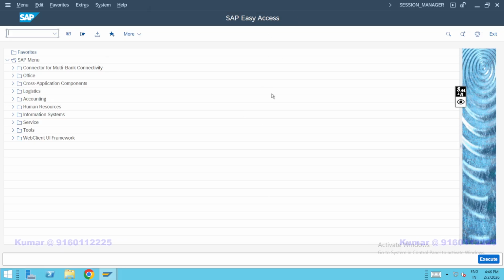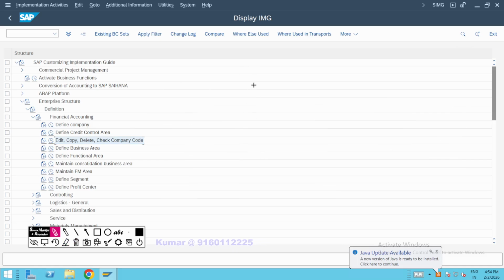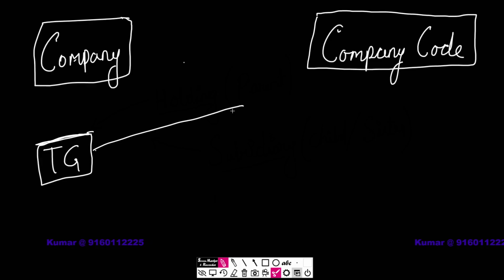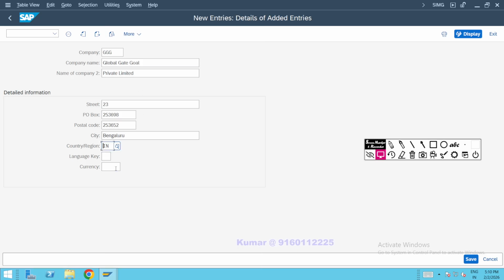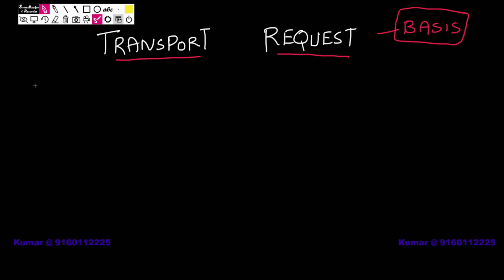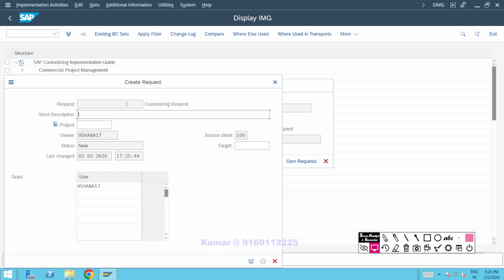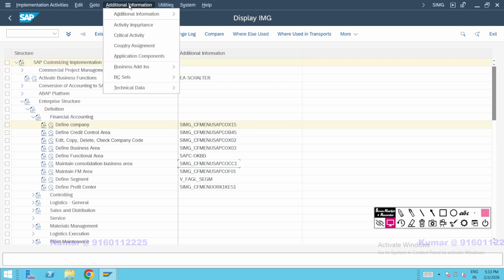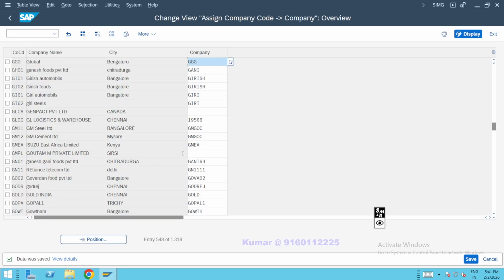Day 1 - Basics of SAP FICO, Company, Company code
Hi Viewers, in this video i have explained company, company code, transport request, transaction codes and basics of sap fico for beginners.